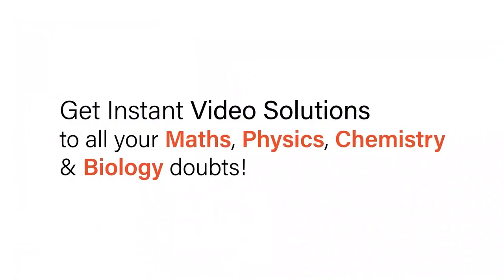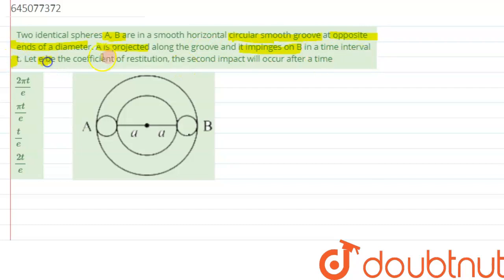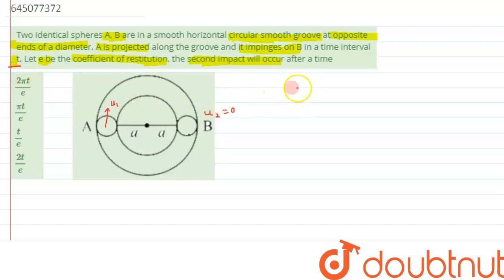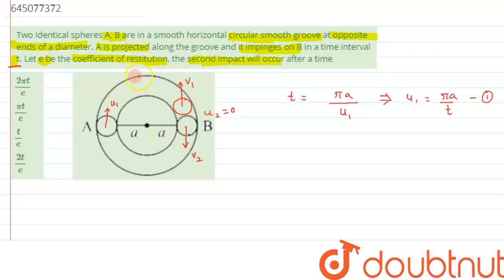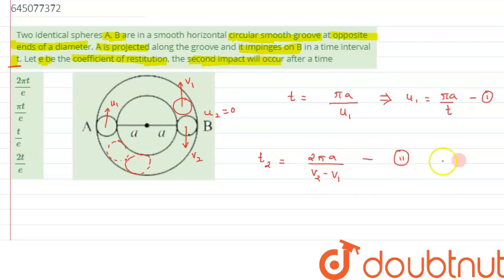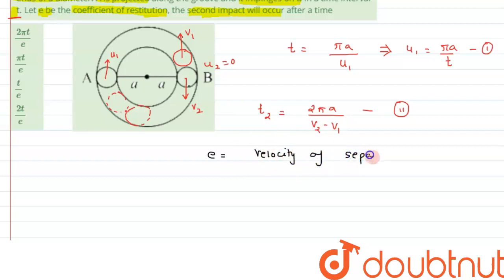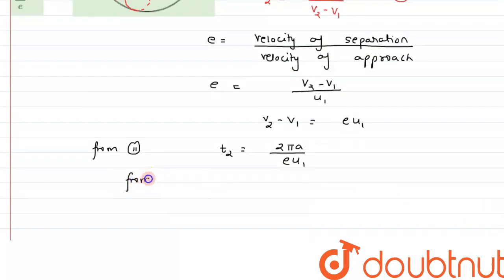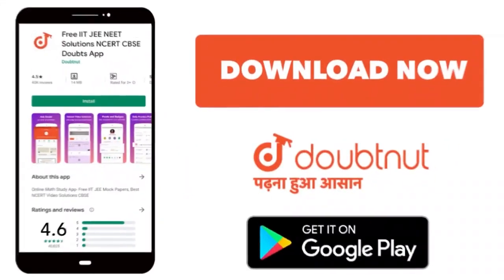Two identical spheres A, B are in a smooth horizontal circular smooth groove at opposite ends of...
Two identical spheres A, B are in a smooth horizontal circular smooth groove at opposite ends of a diameter. A is projected along the groove and it impinges on B in a time interval t. Let e be the coefficient of restitution, the second impact will occur after a time
Class: 12
Subject: PHYSICS
Chapter: NTA NEET SET 91
Board:NEET

👉 Have Any Query? Ask Us.